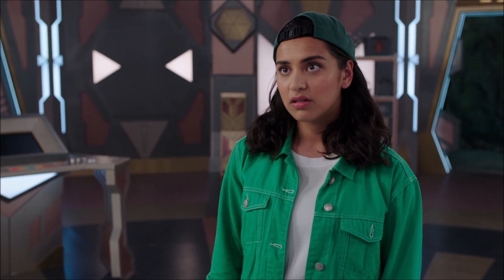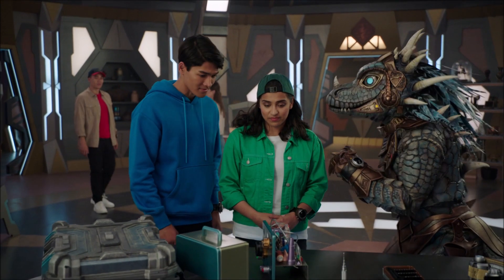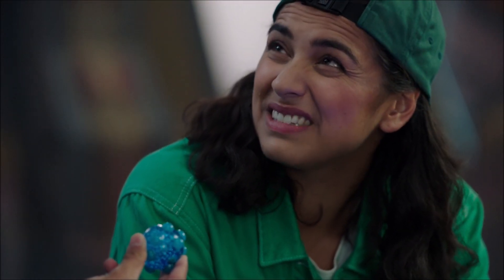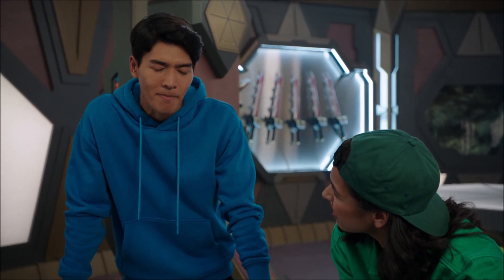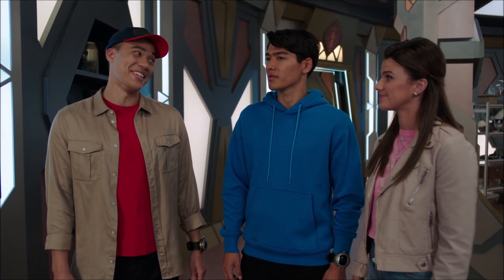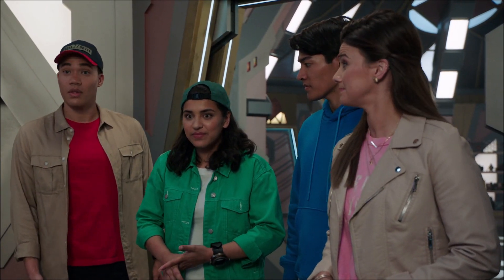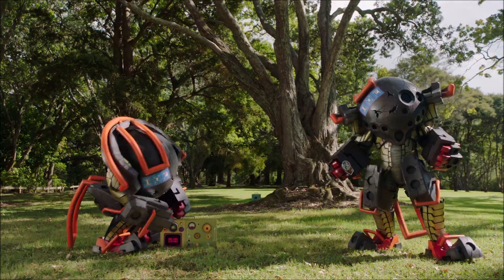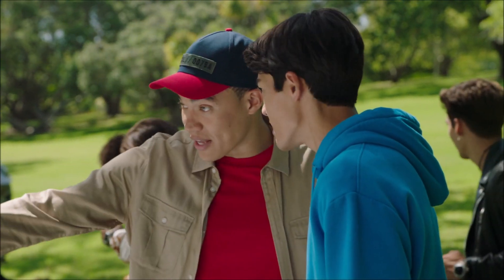Knocked Out Dino Fury Rangers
From the Power Rangers Dino Fury episode "Crossed Wires."